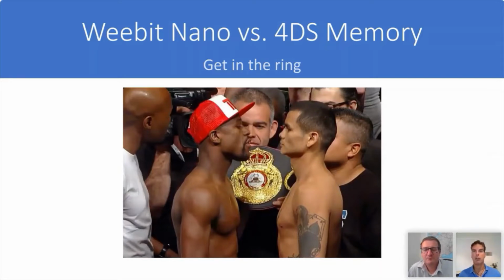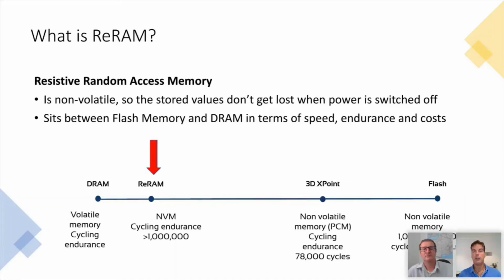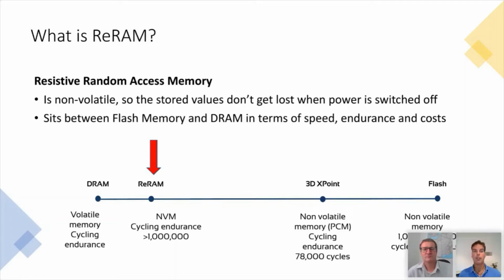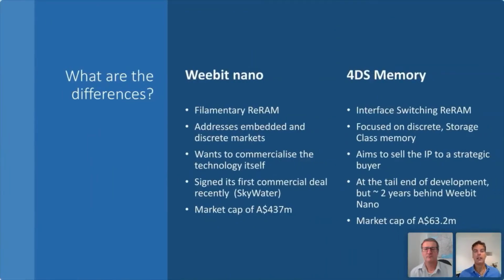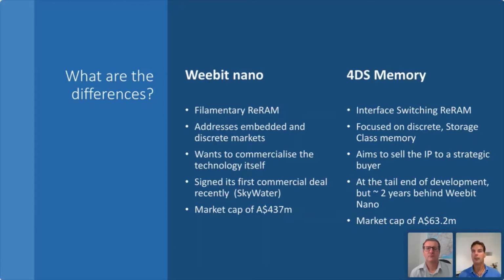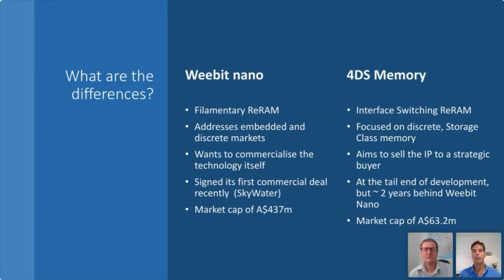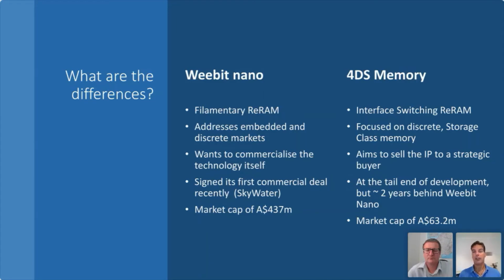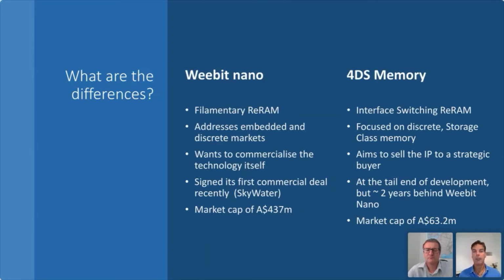Weebit Nano vs 4DS Memory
Because of the many requests we received, we have made the Weebit Nano vs 4DS Memory section of our 8 December Investor Webinar available for everyone to watch!